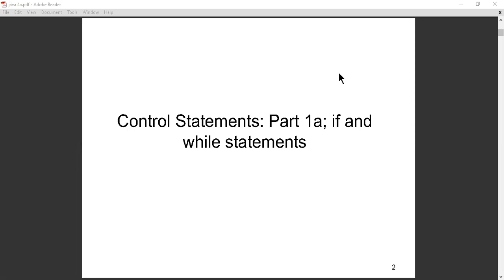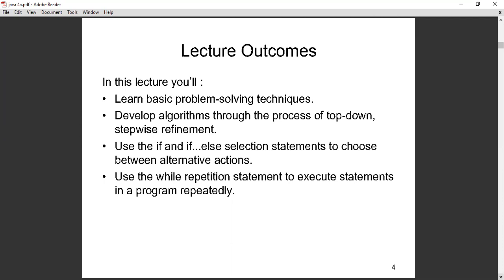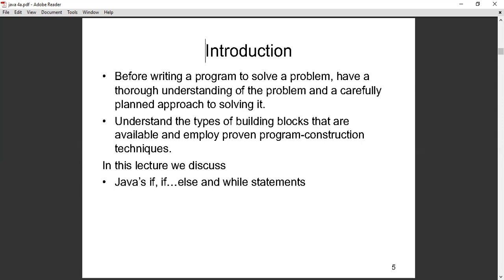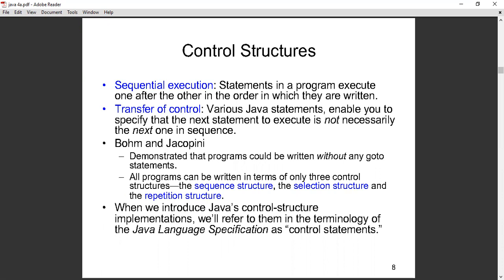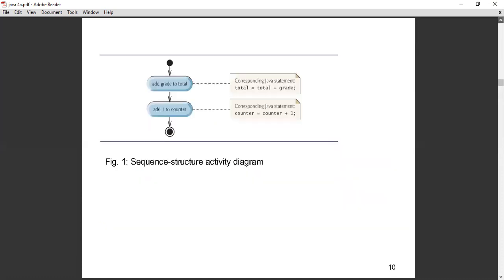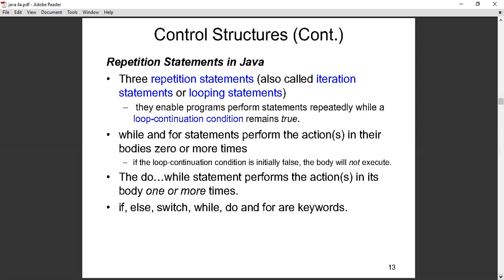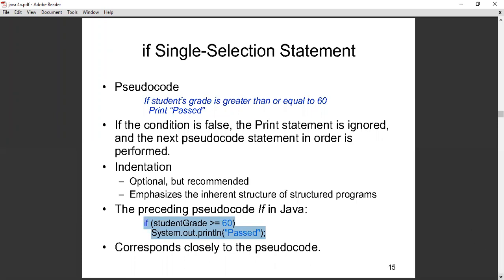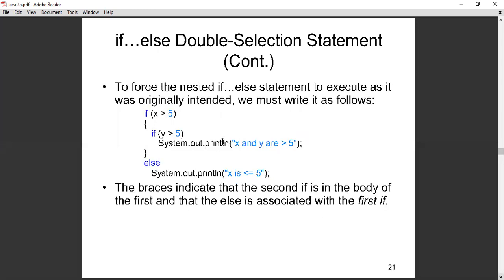JAVA Lesson 3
This Video will help the Student understand the control flow statements of JAVA programming Language.